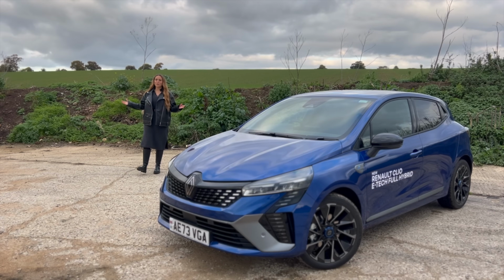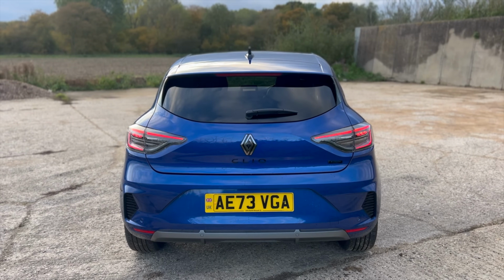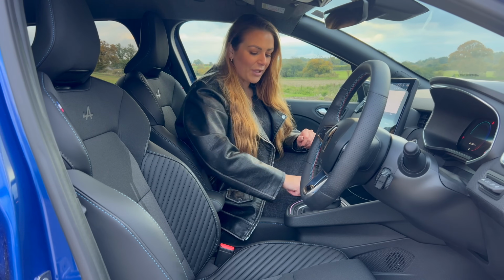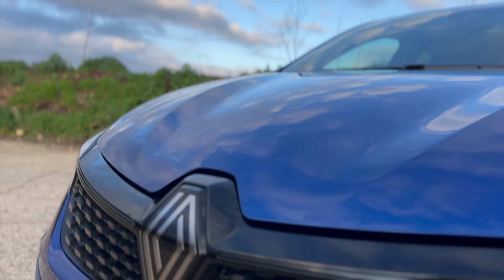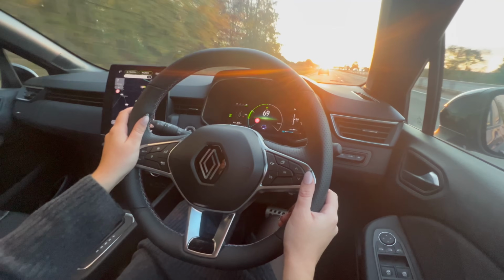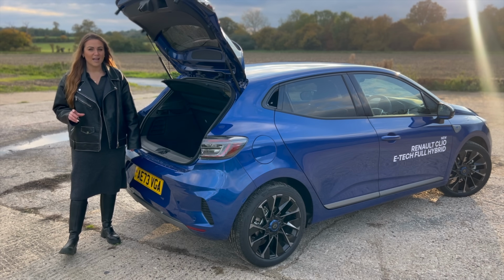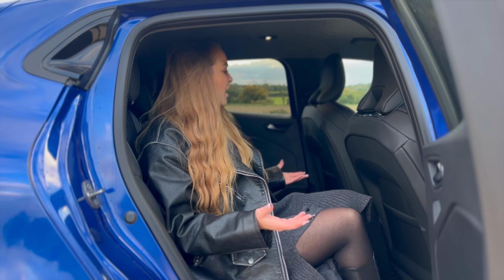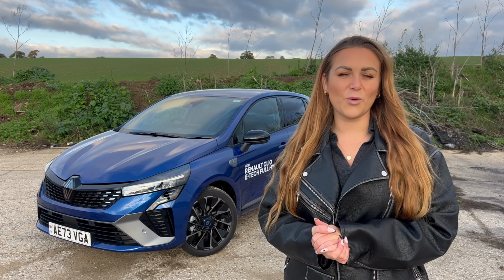What’s new? Renault Clio 2024 face lift (Esprit Alpine)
Has Renault done enough for the Clio to keep up with the likes of the Volkswagen Polo. Should we STILL building super mini’s?

If you want to support the channel by donating me a coffee then you can do so (I am very grateful but please ONLY if you can afford to, there is no obligation and I still love each and every one of you!